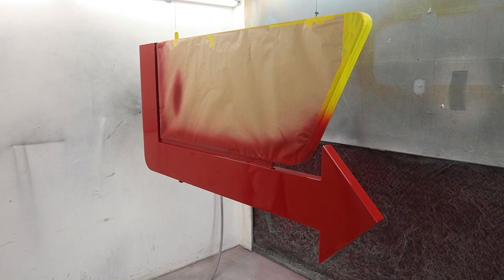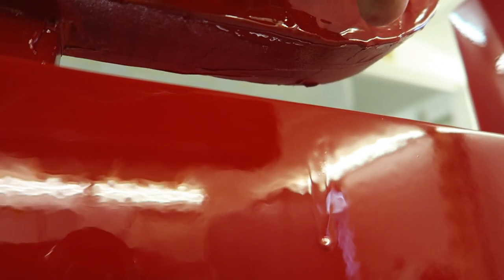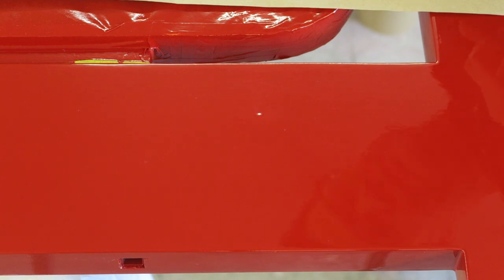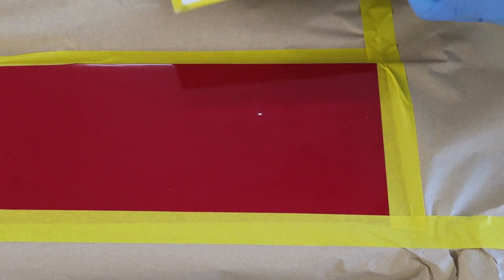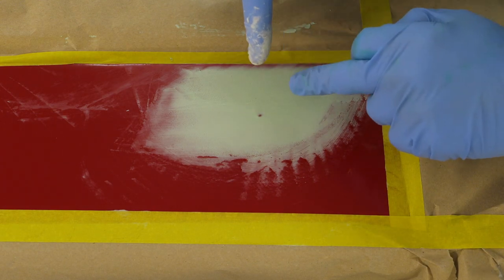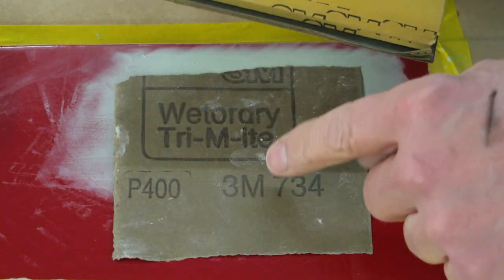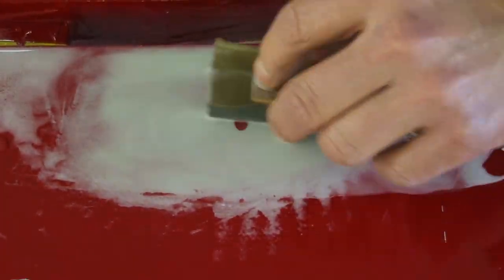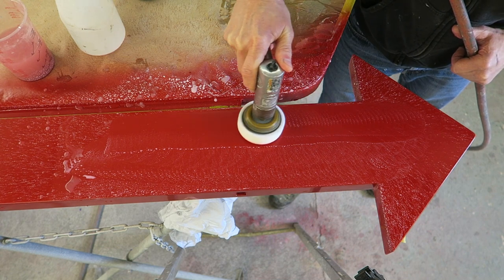Excellent Car Paint Run removal Technique . Tips and Tricks #62